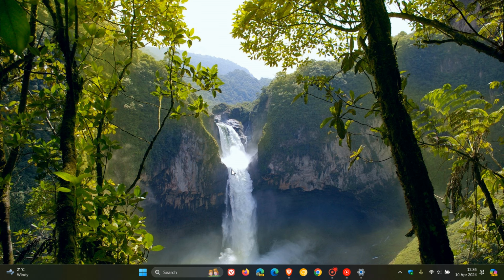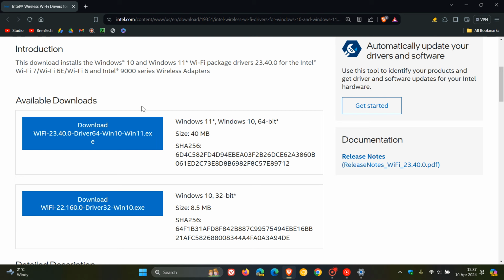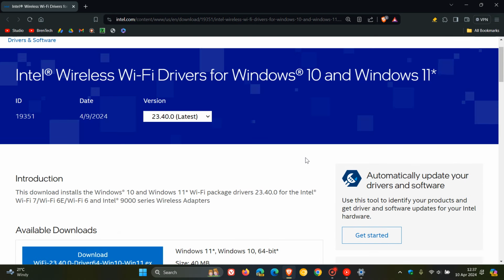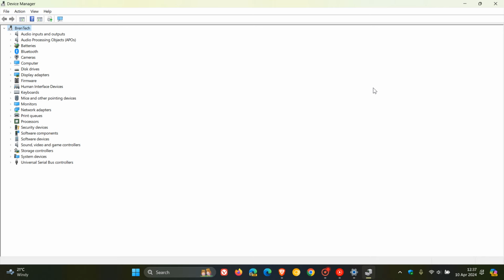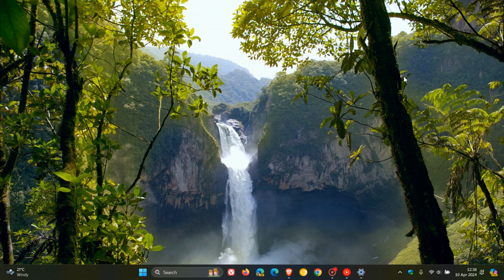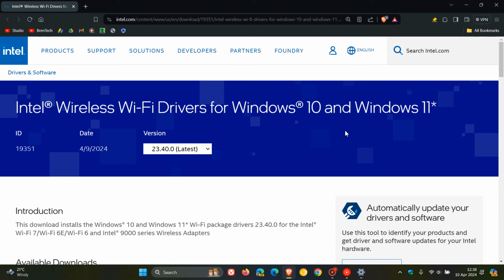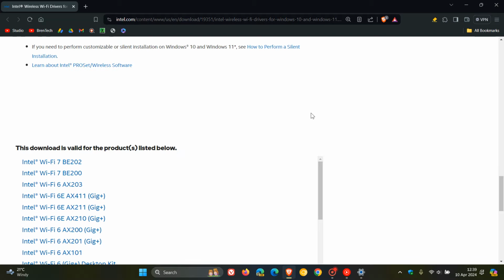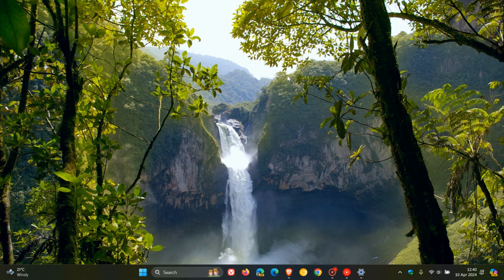Intel's new Wi-Fi driver Fixes Yellow Bang and BSOD issues for Windows 10 and 11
Intel has recently released a new Wi-Fi driver version 23.40.0 for devices with Intel Wireless adapters, fixing blue screens of death, yellow exclamation marks in Windows Device Manager, performance and stability issues